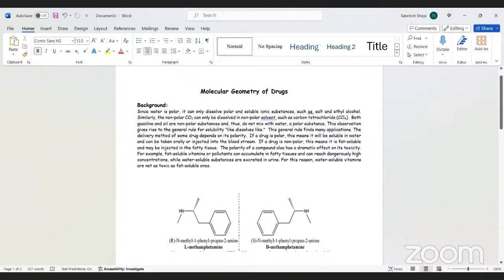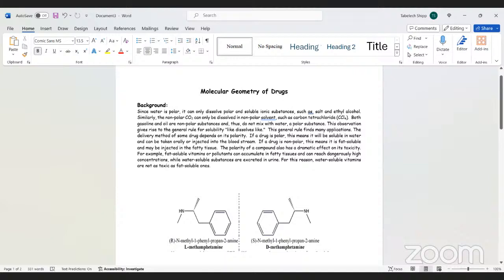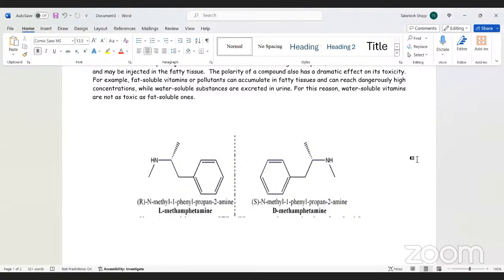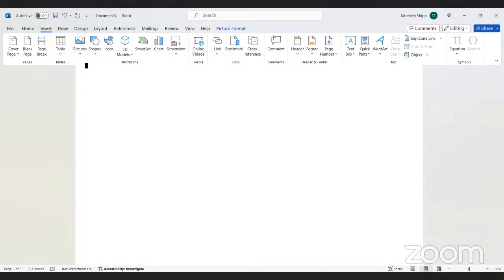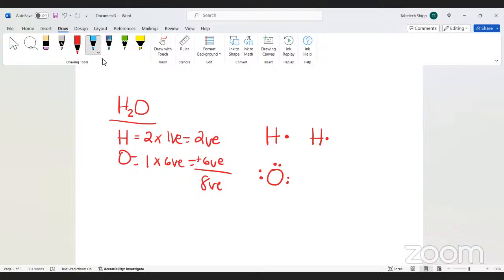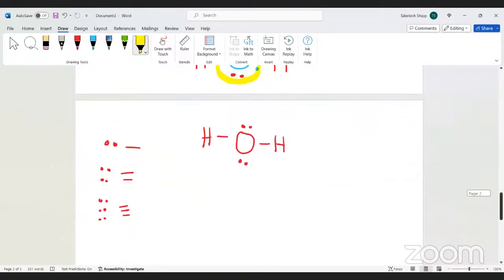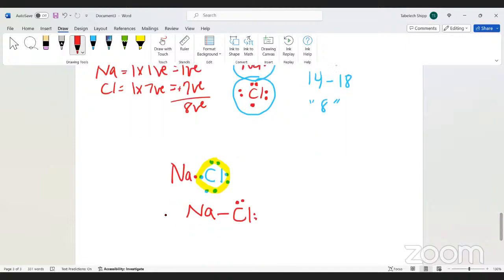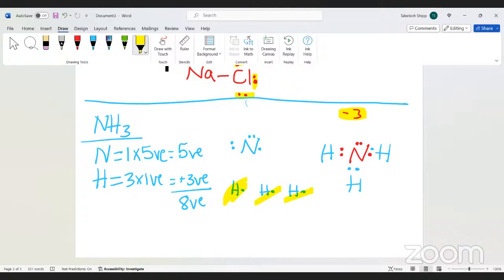Professor Tabelech Shipp's Lunchtime Chemistry Office Hours